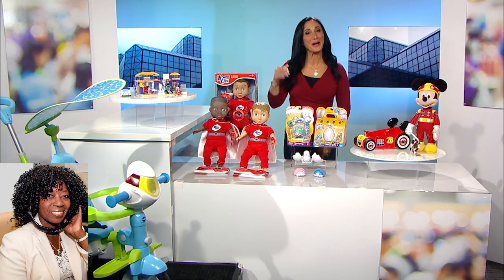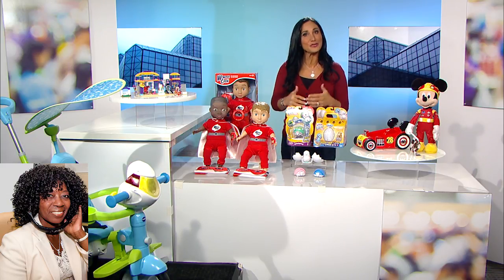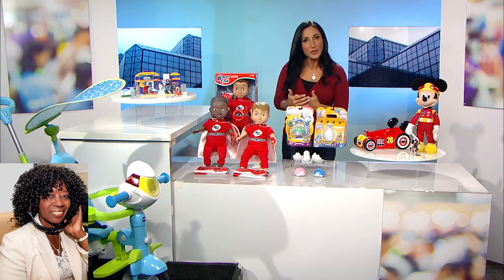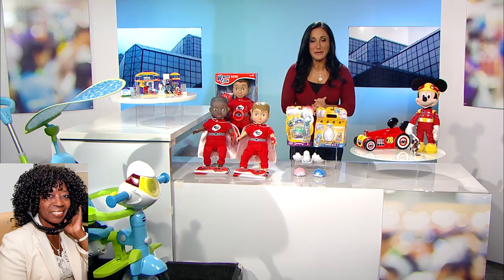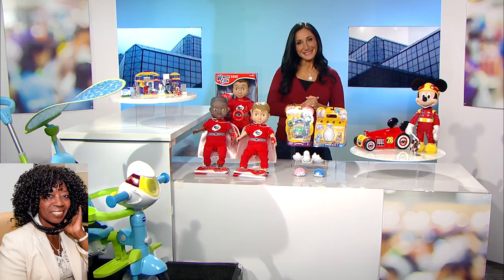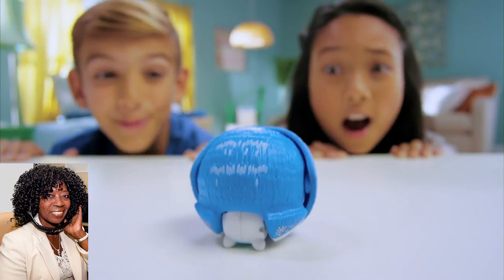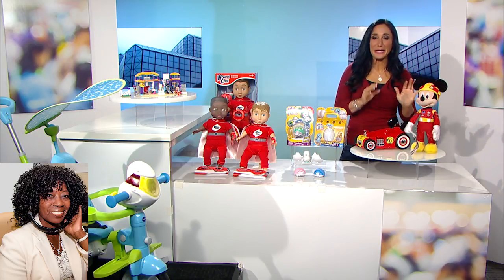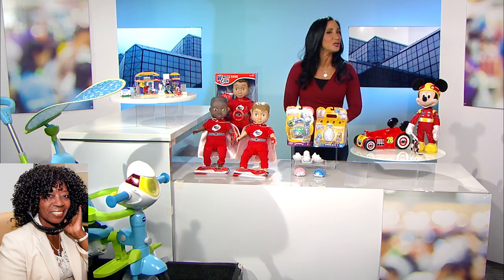Toy Fair Preview Elizabeth Werner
International toy expert Elizabeth Werner showcases the best tech and toys for kids